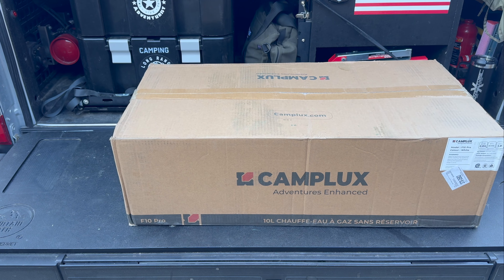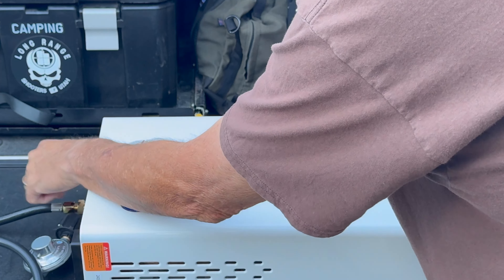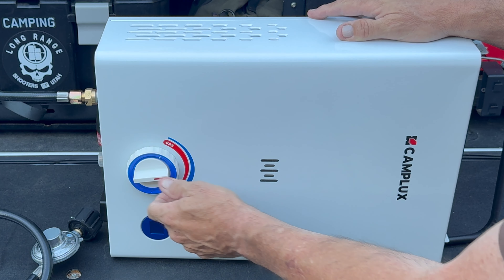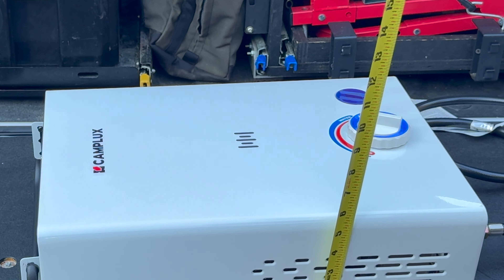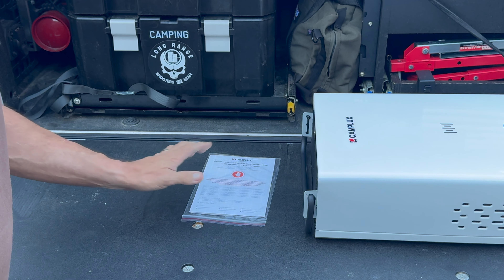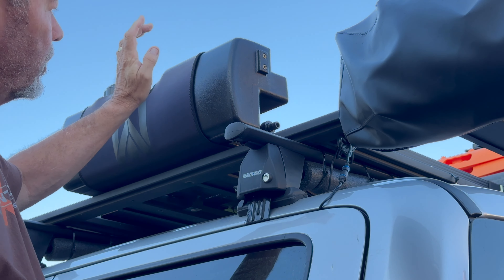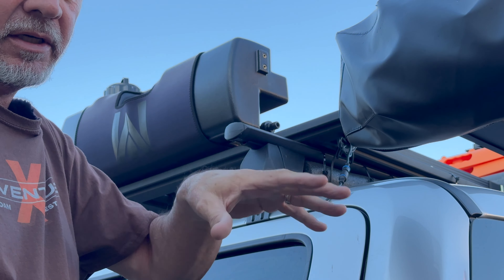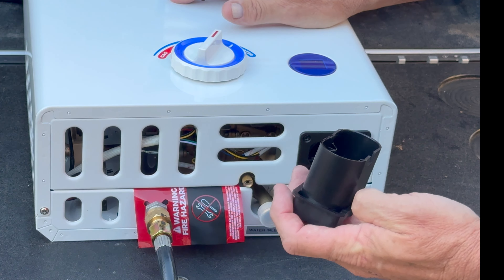CAMPLUX F10 PRO - On Demand Water Heater | Camp Shower | Off-Grid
My new camping shower is this one made by Camplux and it is a 2.64 gallon 68k BTU unit that comes with the propane hose, regulator and shower hose and water pump.  This will also be great for off-grid setups and other things that will require portable hot water.

CODE: ADVENTUREROAMX

Support a Disabled Veteran Owned Small Business!

Morakniv Companion Knife
OVS Nomadic 3
OVS 4.5' Awning
OVS 8' Awning
OVS 270 Awning
OVS Nomadic Side Shower
Powerbuilt Heavy Duty Tire Step
VEVOR Diesel Air Heater 8KW
Old Mountain Pre Seasoned 2 Quart Camp Oven
Cuisinart Smash Burger Press
The North Face Dolomite One 3-in-1 Double Sleeping Bag
WaterPORT Pressurized Water Tank
DJI Mini 3 Pro
Jackery 1000
Ecoflow Delta 2
Ecoflow Delta 2 Extra Battery
Extos Wool Blanket
Moving Blanket
Thermarest Compressible Pillow
Jetboil Genesis Basecamp Camping Stove
GSI Non-Stick Frying Pan
GSI French Press
UCO Spork
Snowpeak Tongs
GSI Plate
GSI Spatula

Feel Free to drop some SUPER THANKS Below the Video! (press the 3 dots ... )